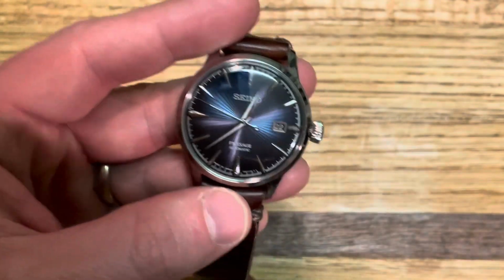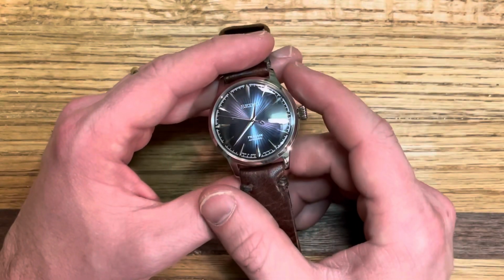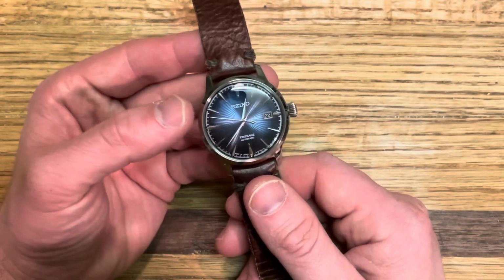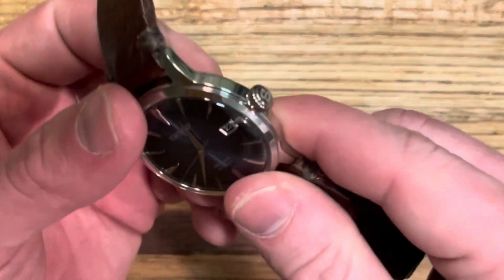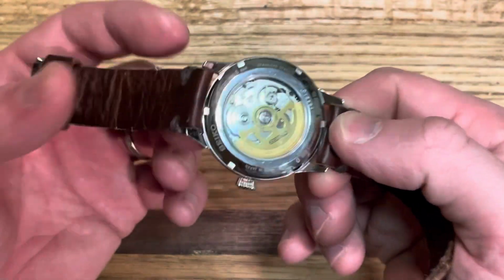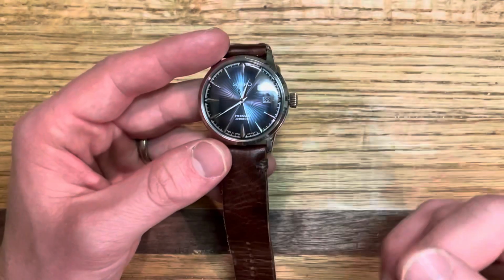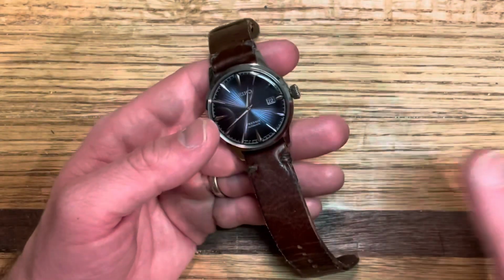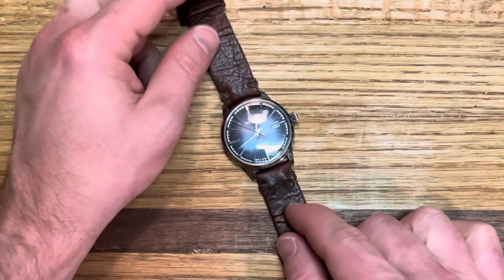Cut or Carry: Seiko Presage SRPB41 "Cocktail Time" Review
Stickers & More